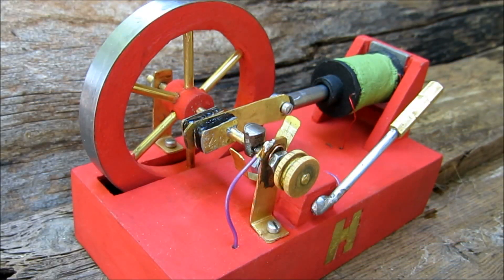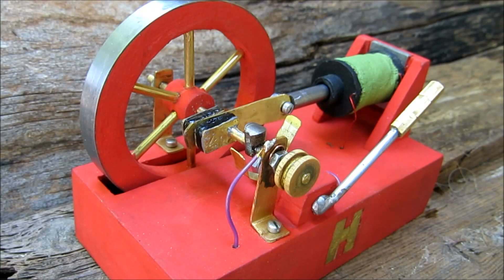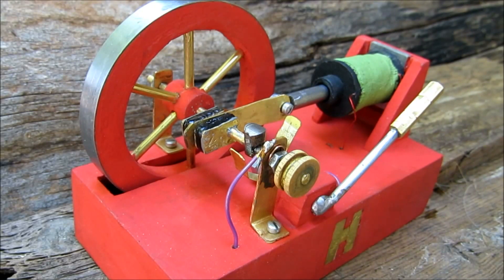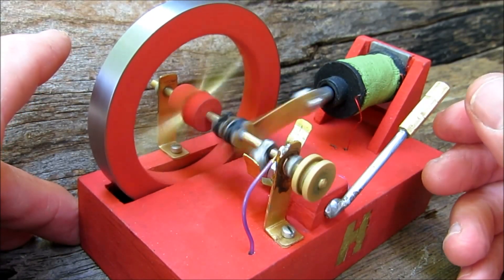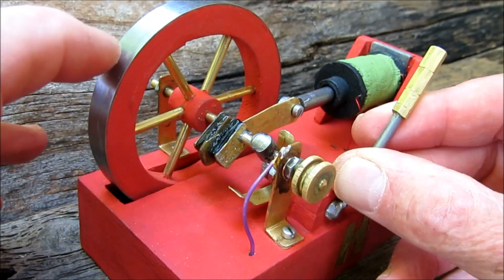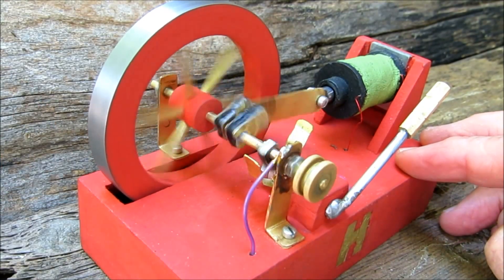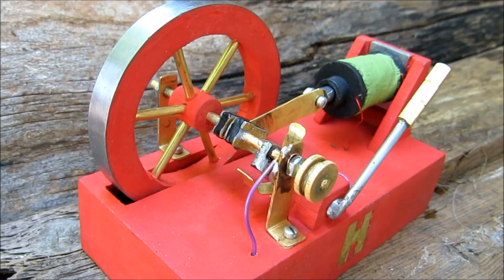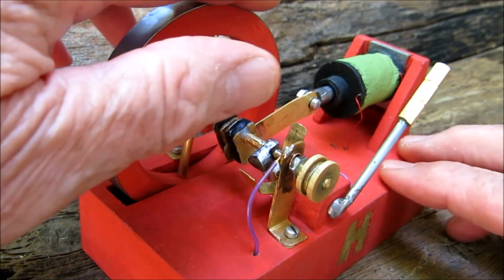"Antique" Solenoid Toy Electric Motor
3" diameter flywheel.  Wood with brass spokes.  Outer rim is a cutting from tin can.  Spool for solenoid has five layers of magnet wire.